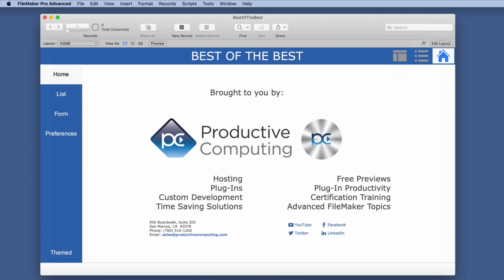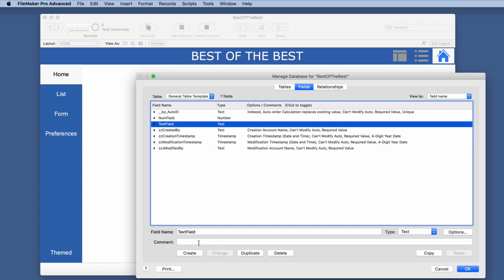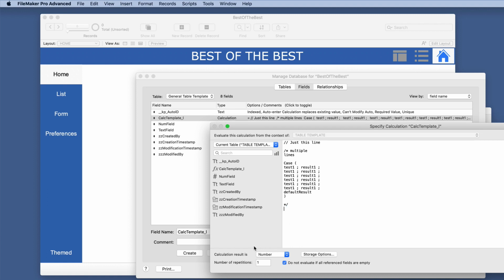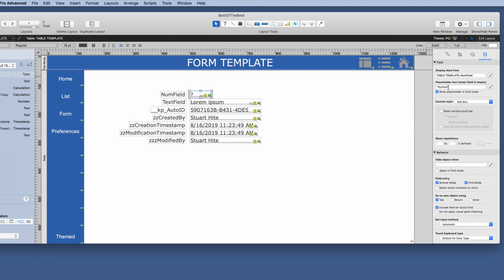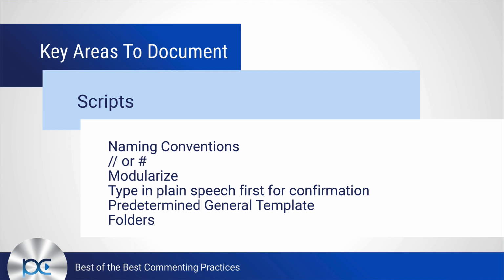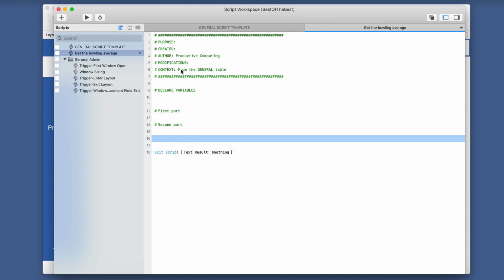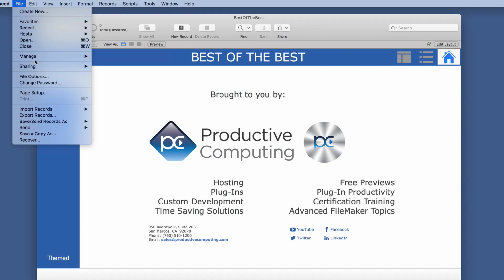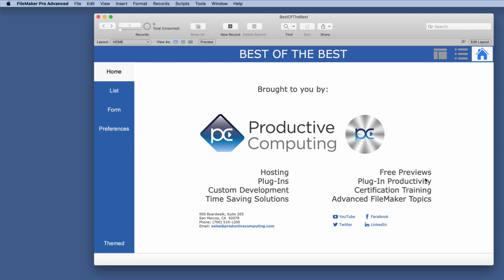FileMaker Commenting Best Practices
This FileMaker training video discusses the options, locations, methods, styles and best practices for documenting your FileMaker solution.

This is part 2 of 2 videos.  Part 1 covered the Top 7 Reasons NOT to Document your FileMaker solution.

If you choose to comment/document your FileMaker solution, this video will demonstrate the best practices for streamlining the process.

FileMaker developers often refer to documenting or commenting a solution, and this video finally puts the best concepts all in one place.

Commenting or properly documenting in FileMaker is not just confined to a script.  There are numerous places where notation can be used.  There are also many different methods and styles of commenting.

The additional notes and descriptions in your FileMaker solution are not just for developers.  Layout design, table structure, fields names, and other specific tools can make the entire commenting process easier for both the developers and the end users.